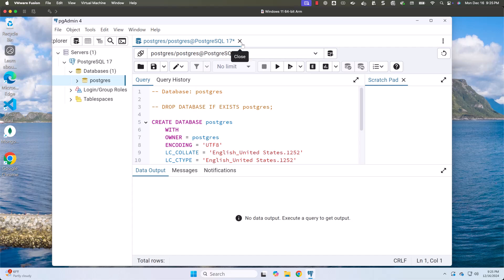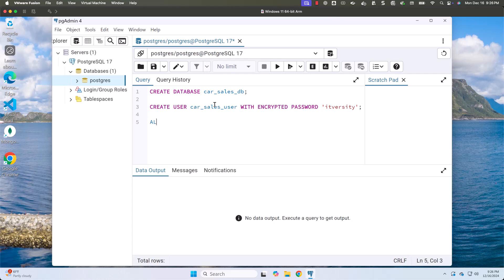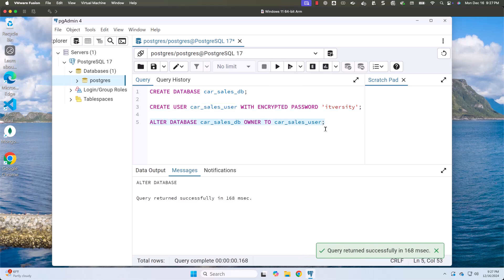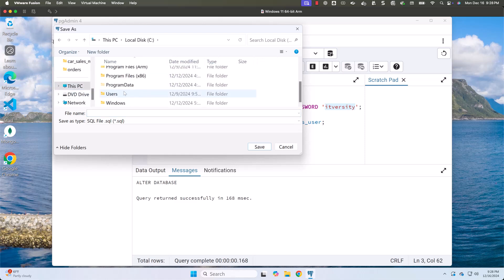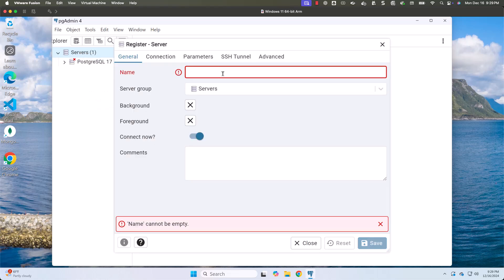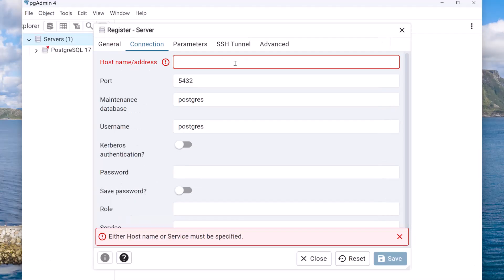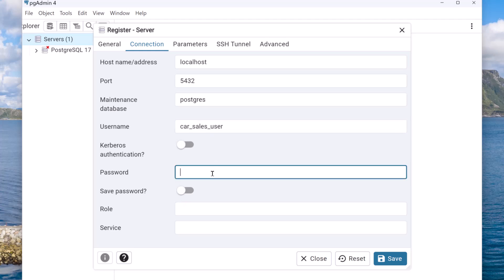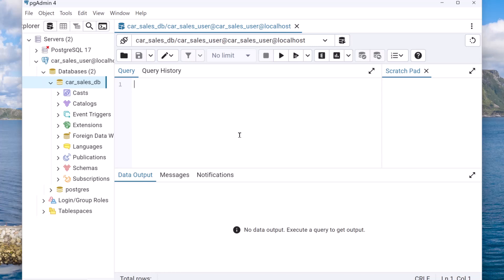Create Database and User in PostgreSQL | Python Pandas Series | Data Engineering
Welcome to ITVersity’s ‘Data Analysis Using Pandas’ series, your go-to resource for mastering data analysis and database management!

In this video, we provide a comprehensive, step-by-step guide to setting up an application-specific database and user in PostgreSQL 17. You’ll learn how to:
 • Create a new database using SQL commands.
 • Add a new user with secure credentials.
 • Grant the appropriate permissions for seamless database management.

We’ll also demonstrate how to register a new server and establish a connection using pgAdmin, ensuring best practices for efficient database operations.

✅ How to create a new database using SQL commands.
✅ Steps to create a new user with an encrypted password in PostgreSQL.
✅ Granting ownership and full control of the database to the new user.
✅ How to register a new server in pgAdmin and connect using new credentials.
✅ Best practices for specifying IP addresses, DNS aliases, and port numbers when setting up connections.
✅ Saving connection details in pgAdmin for easy future access.
✅ Preparing for the next steps: Creating tables and performing CRUD operations.

This tutorial ensures you can confidently set up and manage your PostgreSQL database environment—an essential skill for data engineers and developers working on modern applications.

Setting up a secure and application-specific database environment is a critical step for working with relational databases. Mastering these foundational skills prepares you to tackle real-world data engineering workflows and application development with ease.

*Resources*

🌟 Ready to kickstart your coding journey?

*What’s Next?*

In upcoming videos, we’ll explore advanced database operations, additional file formats, and data manipulation techniques.